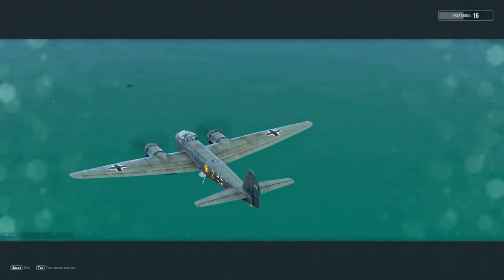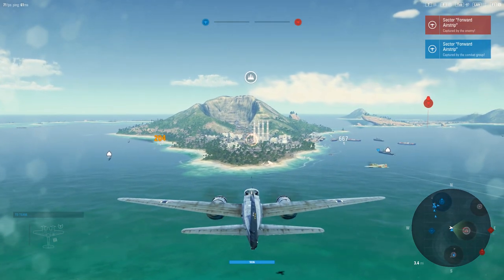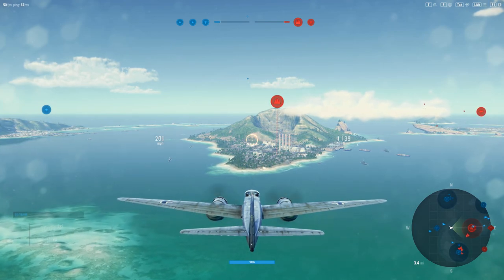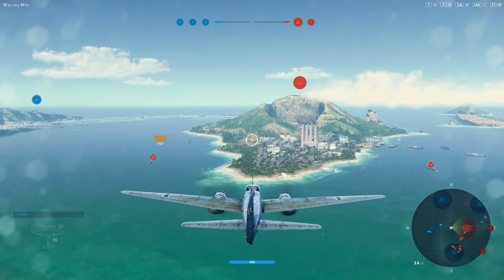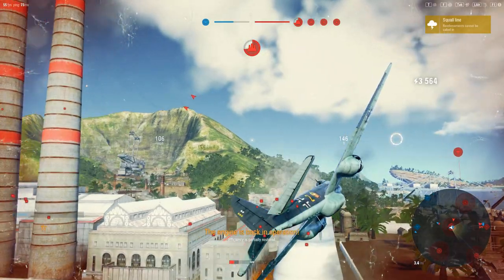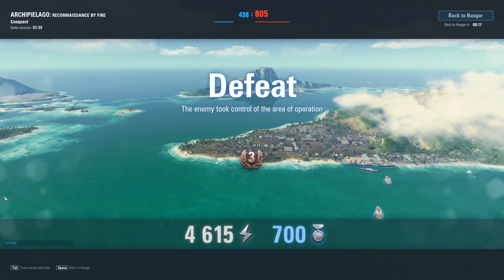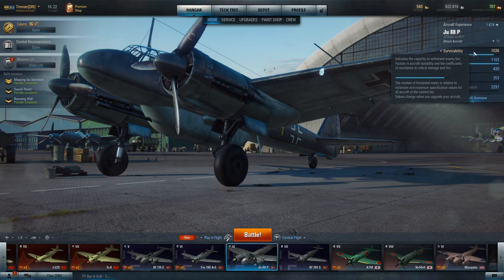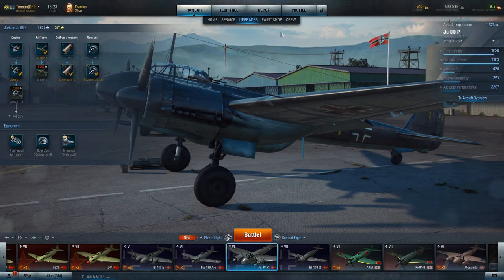Tirronan's World Of Warplanes 2.0 Using the JU 88 successfully and how to eat crow.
How to use the JU 88 successfully. Zauga007 made some suggestions and I implement them here. I like my crow served with a light roasting and sage.